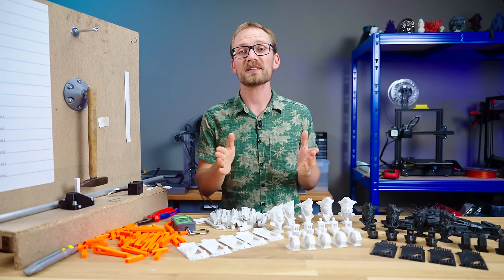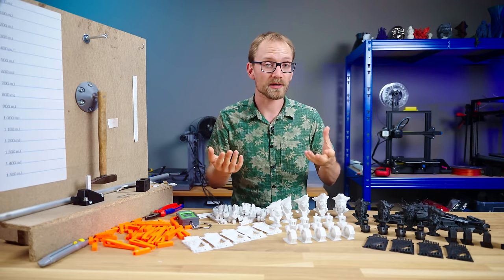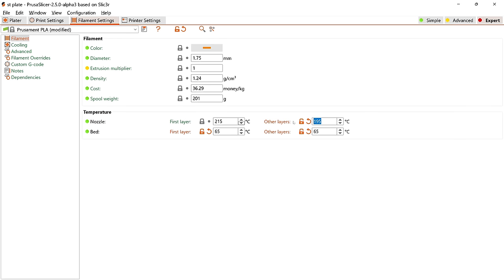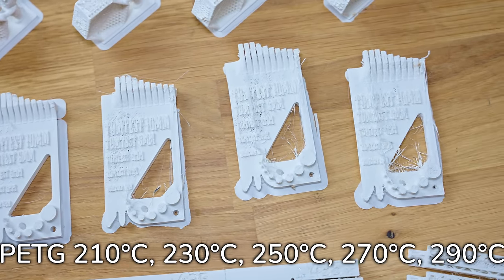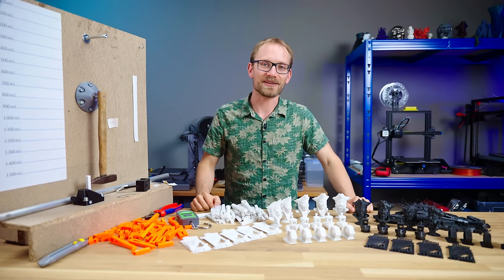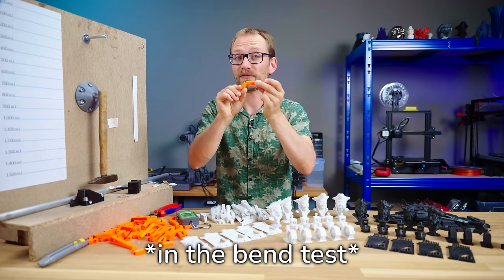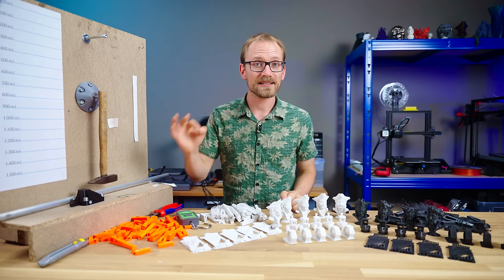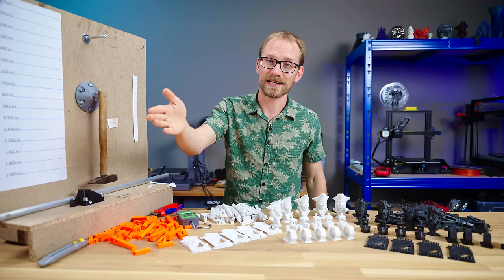Are you printing at the right temperature?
Do lower temperatures print cleaner and are hotter prints stronger? Let's settle this.